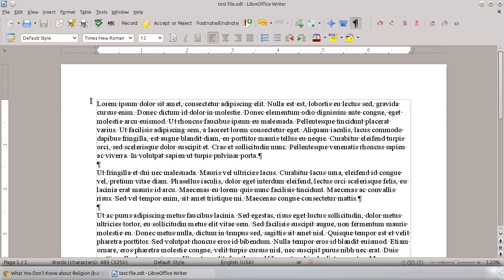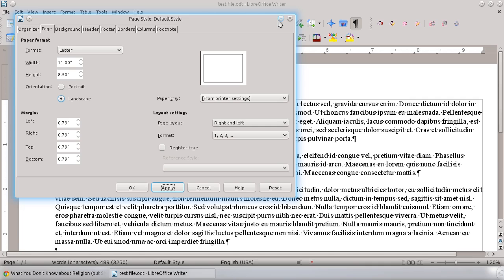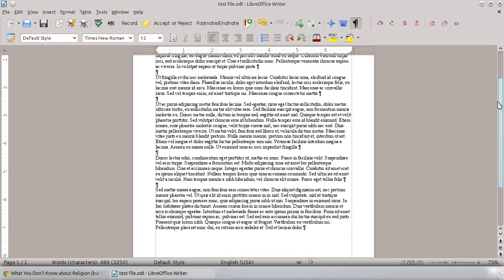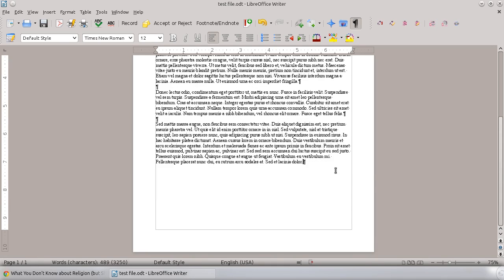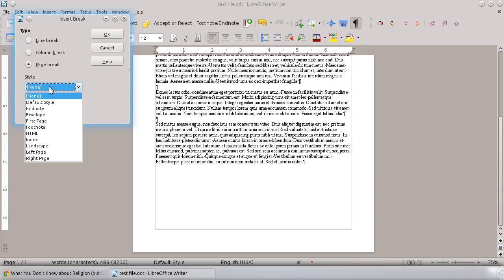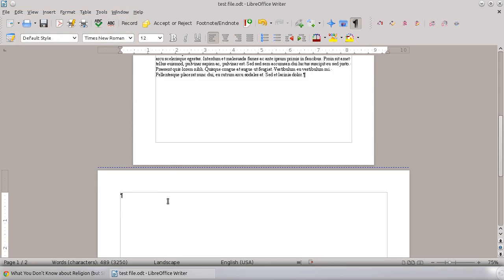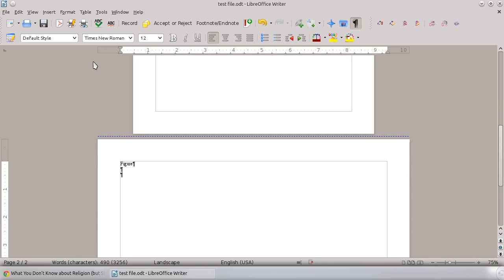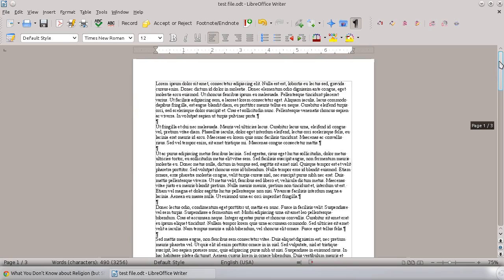LibreOffice 4 How To: change page orientation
This is a tutorial video showing how to change the page orientation from portrait to landscape in LibreOffice 4.